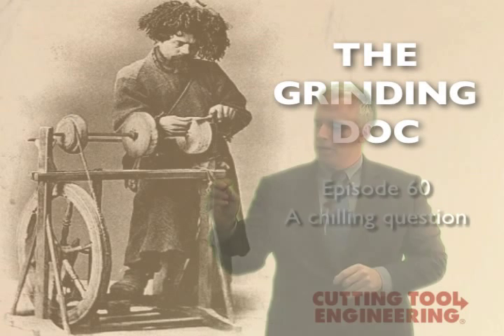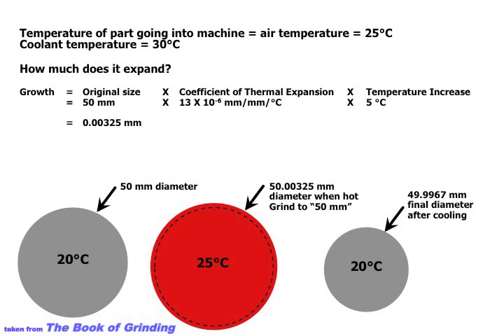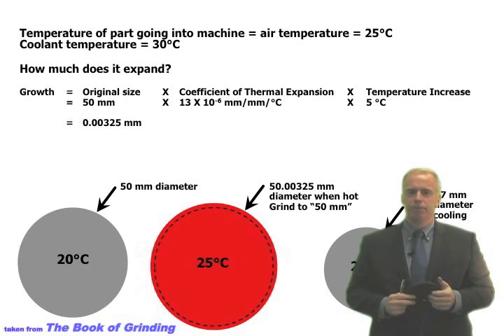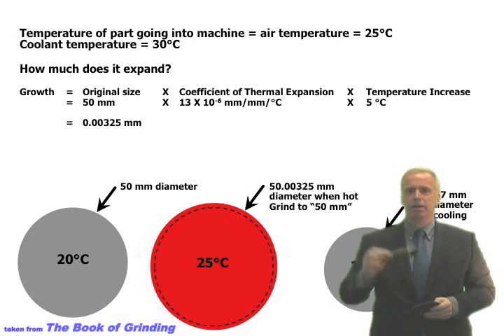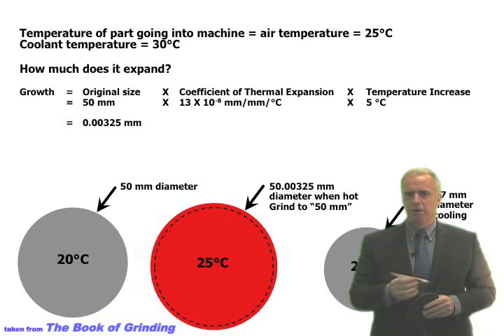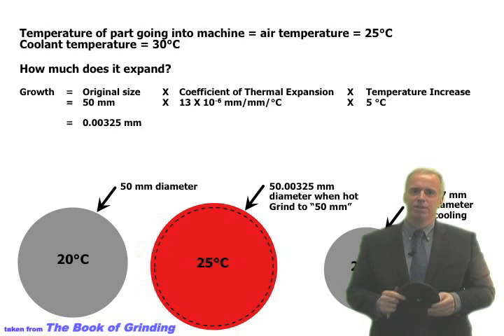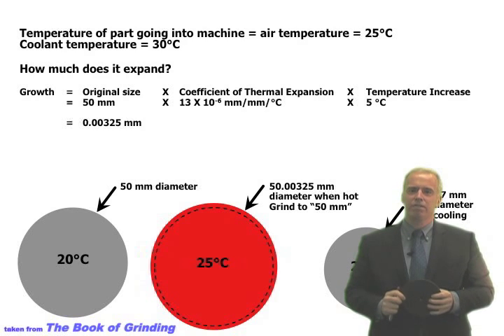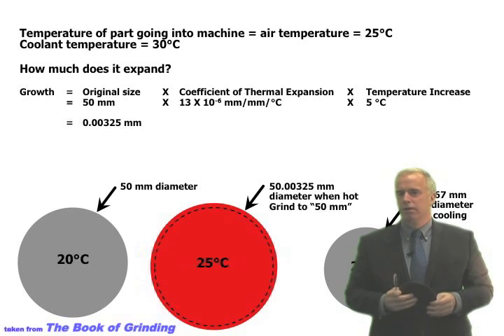Episode 60: A chilling question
A shop turned to the Grinding Doc after cylindrical grinding a 50mm diameter part that proved to be out of spec despite in-process gauging that showed otherwise. Visit The Grinding Doc website for more advice from Dr. Jeffrey Badger